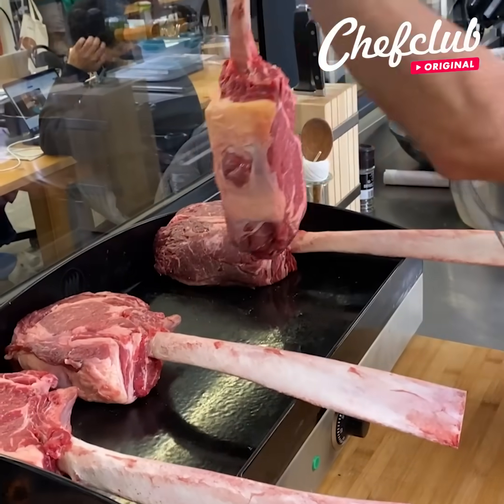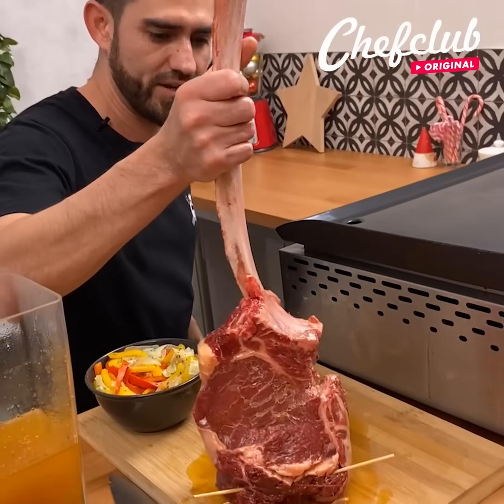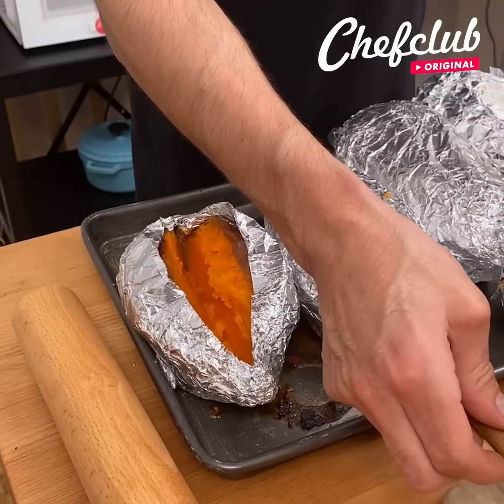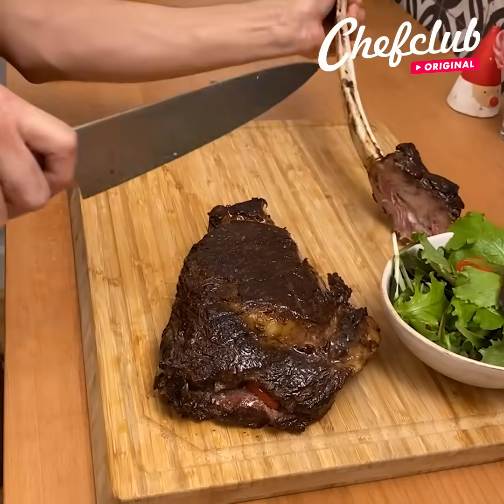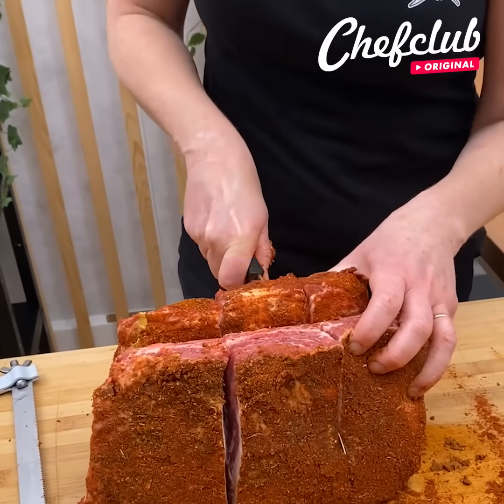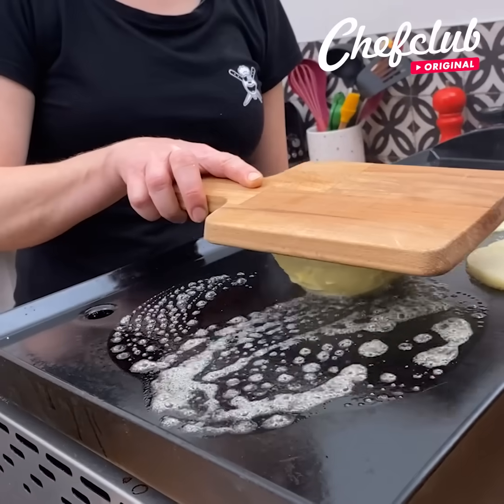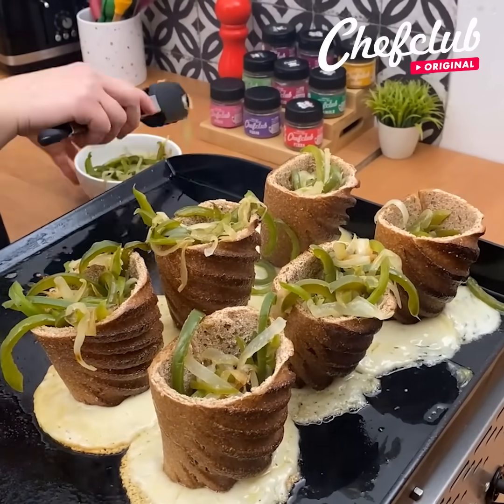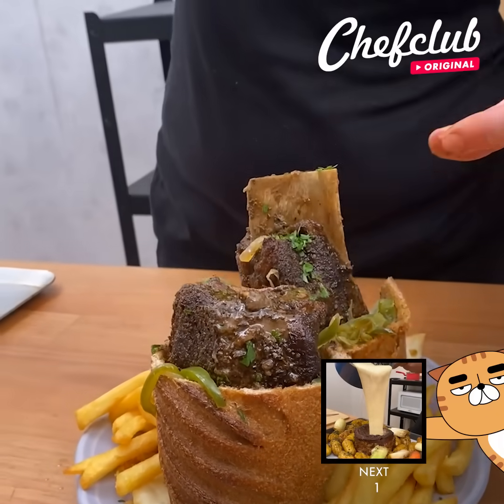HI STEAKS GAMES 🥩🍖 3 well done recipes!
A roast, a cheesesteak and a beef fondue... each were voted meat of the month. No one can decide between them, so they decided to share the spotlight of our selection of videos of gnaw-worthy recipes: get your grill on!

Texan Roast Beef!
Homemade Philly Cheesesteak!
Beef Fondue!